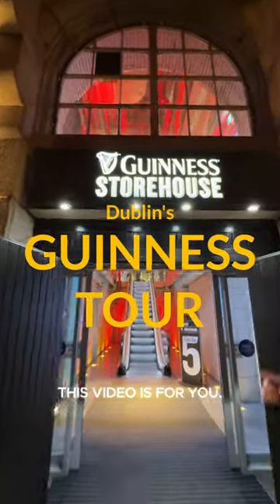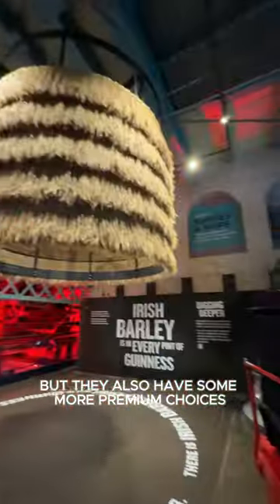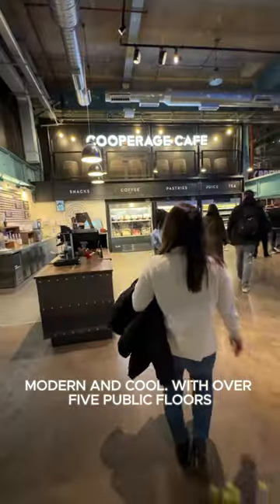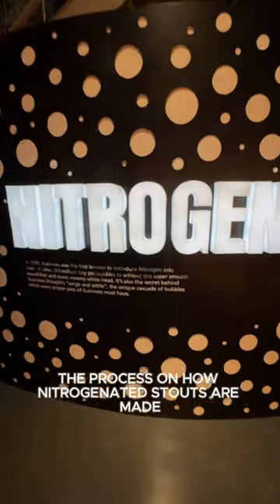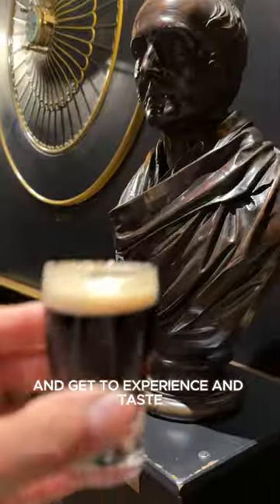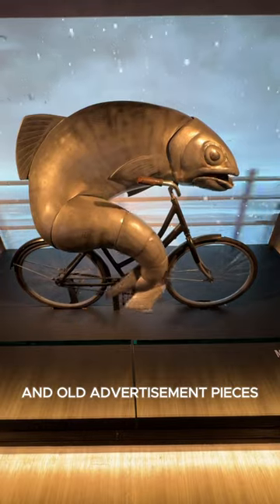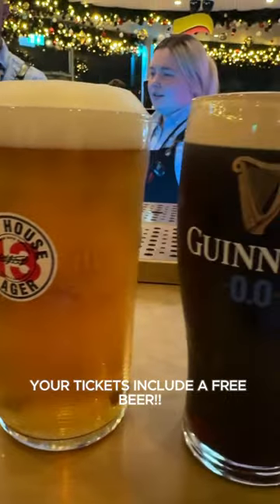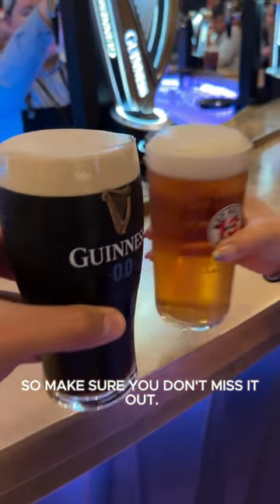Free beer @ the Guinness brewery tour in Dublin!